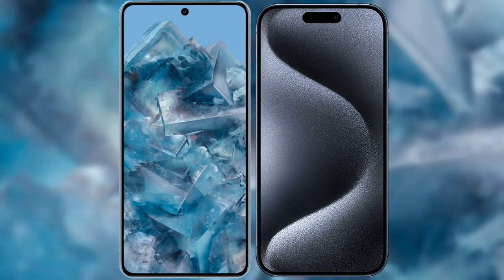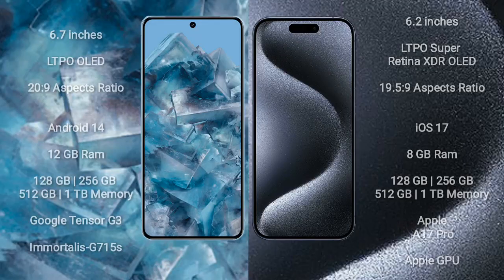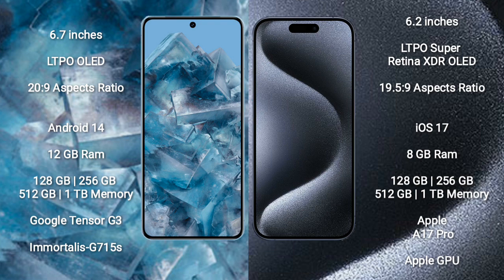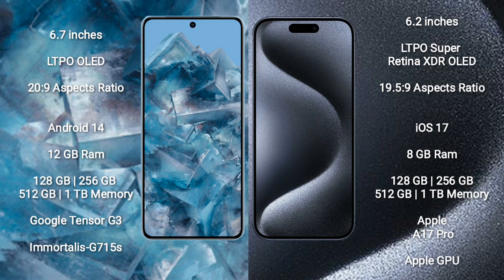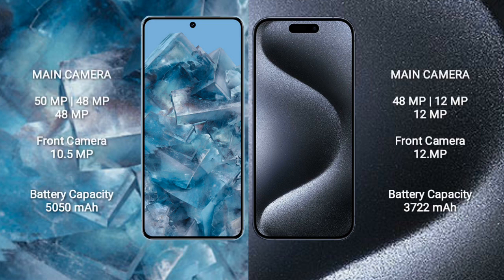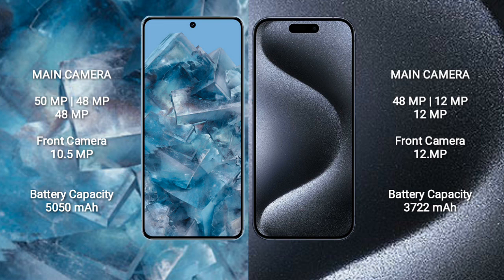Google Pixel 8 Pro vs iPhone 15 Pro Review